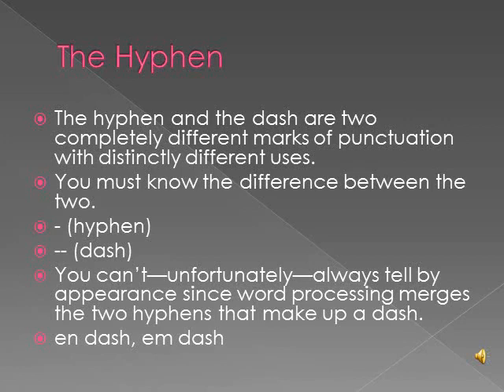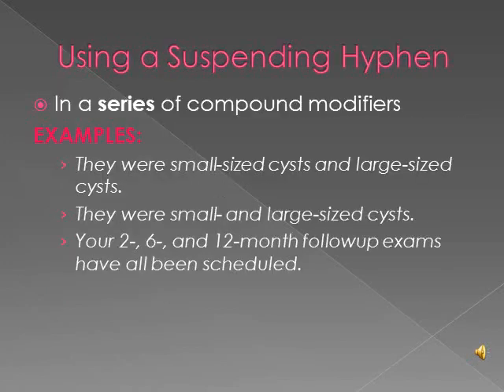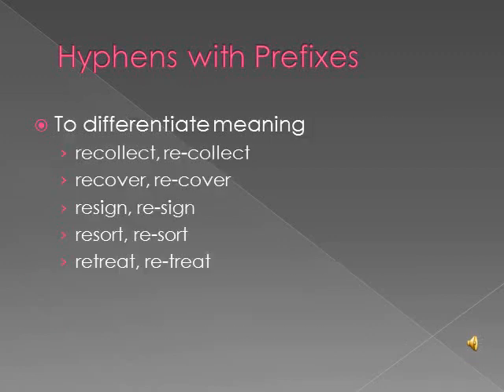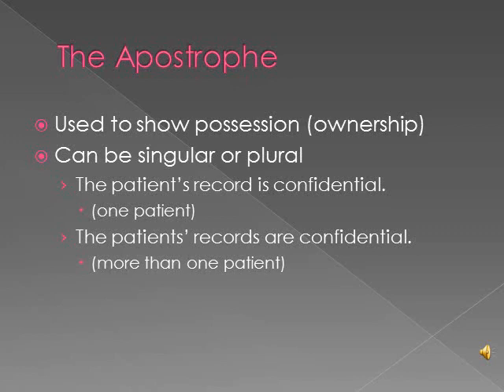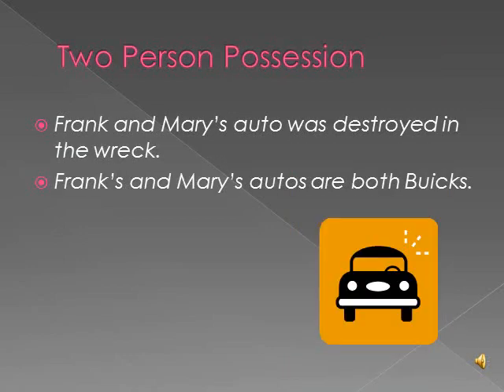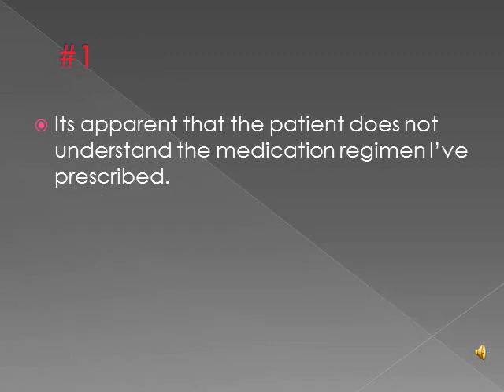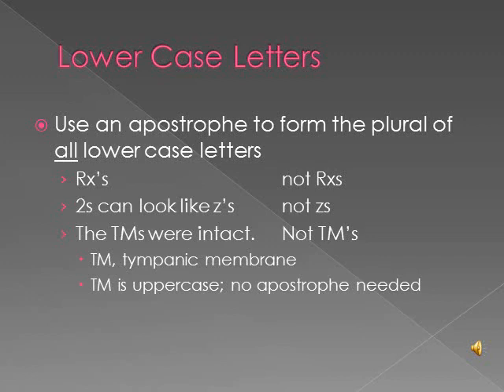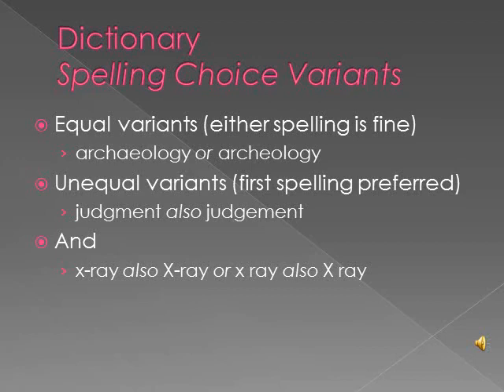Chapter 3: Miscellaneous Punctuation, Part 2